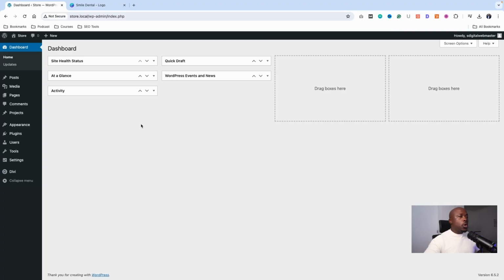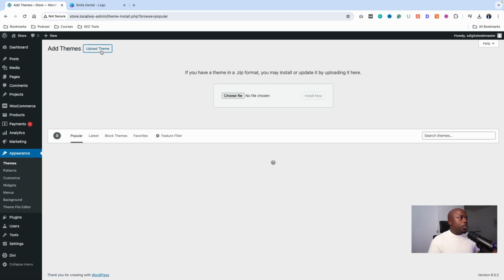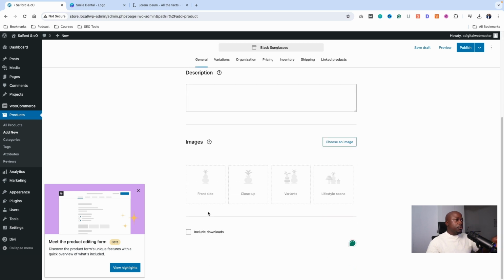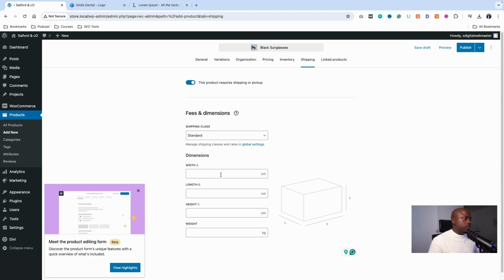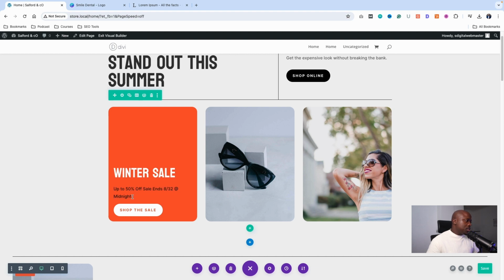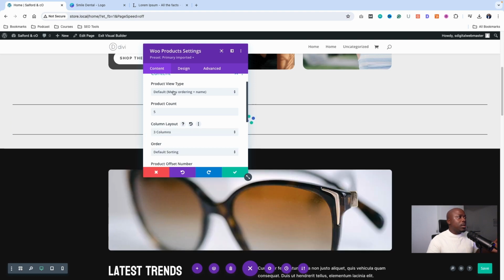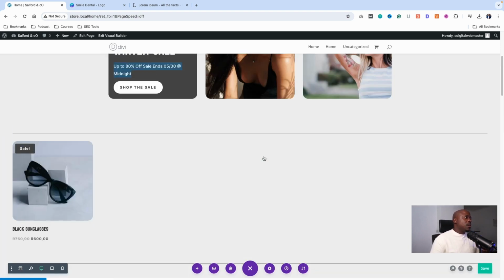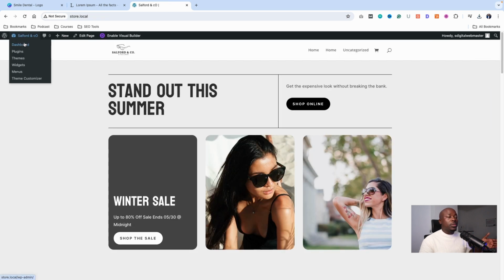WordPress eCommerce Full Course | Divi Theme eCommerce Tutorial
Want my team to build your Business Website?